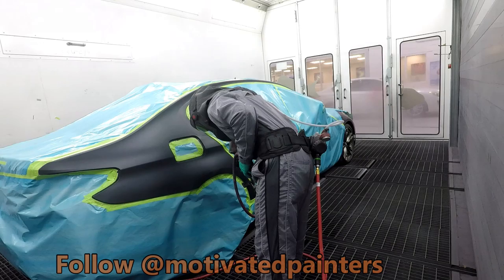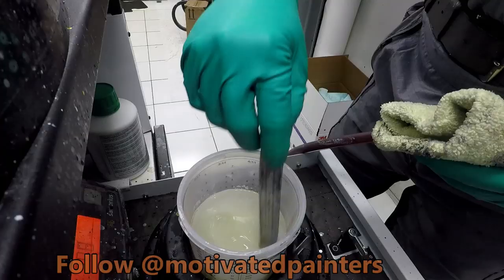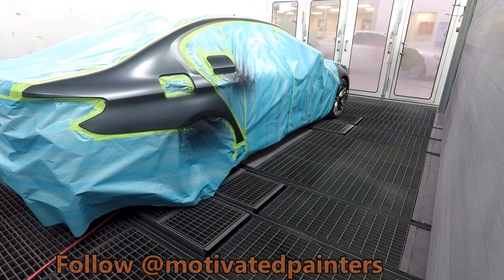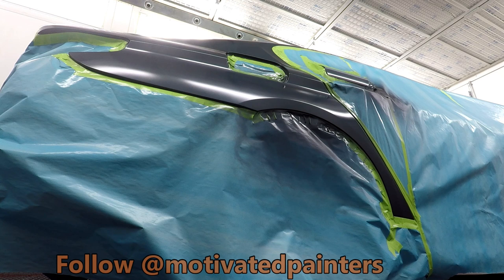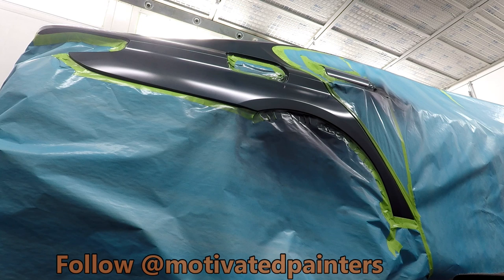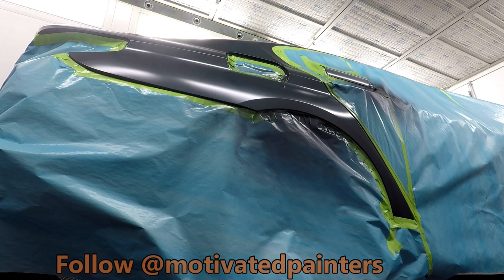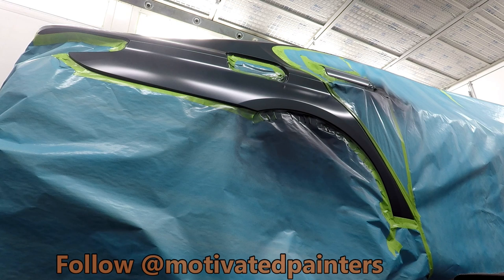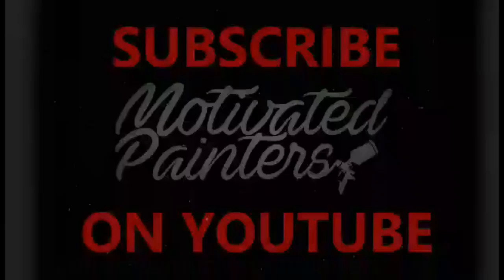Matte finish BMW auto